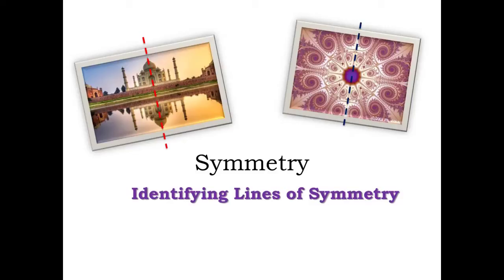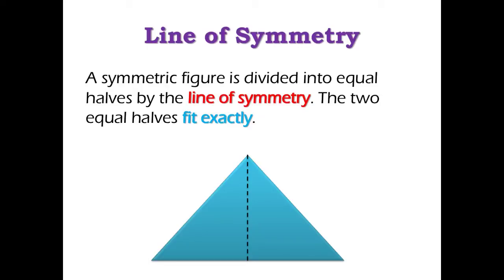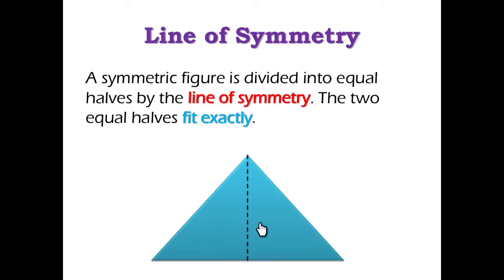Identifying Lines Of Symmetry